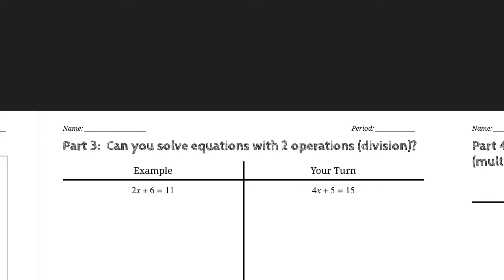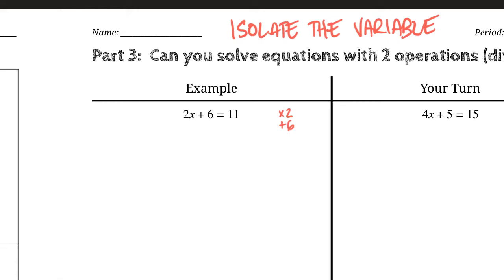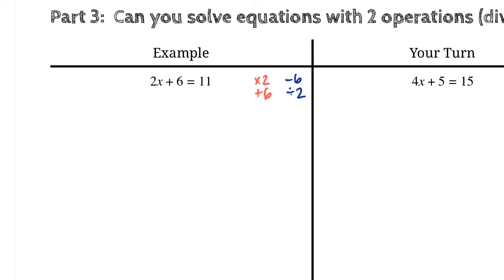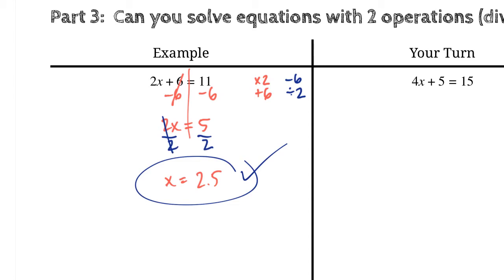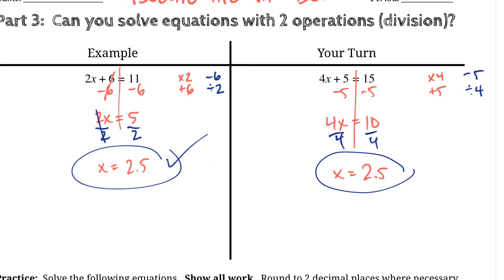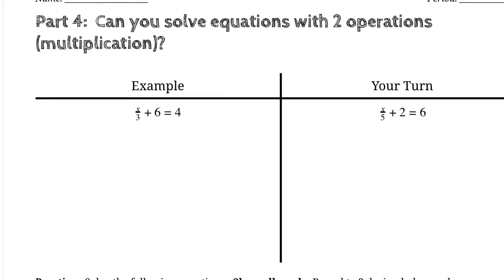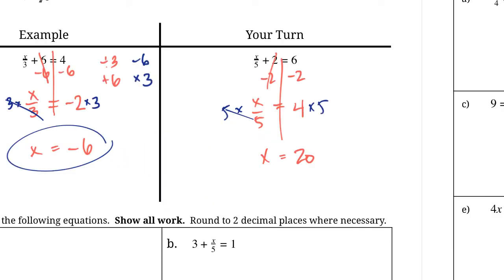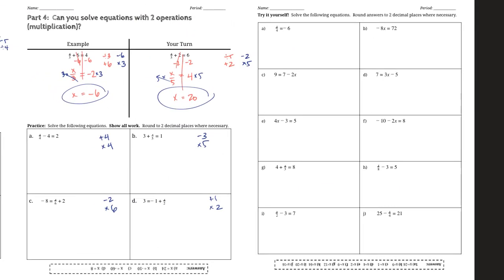Solving 2-Step Equations